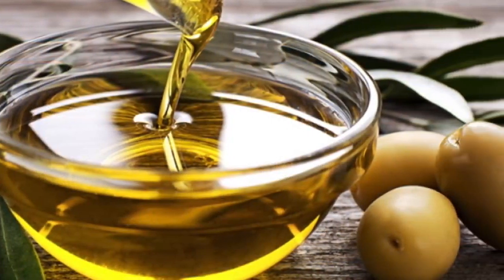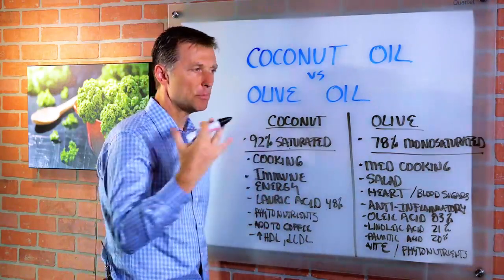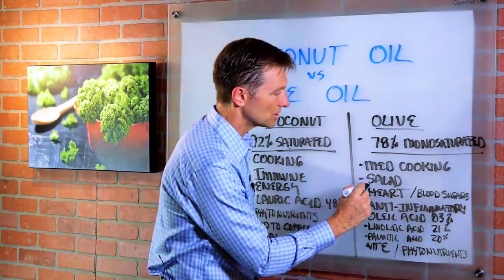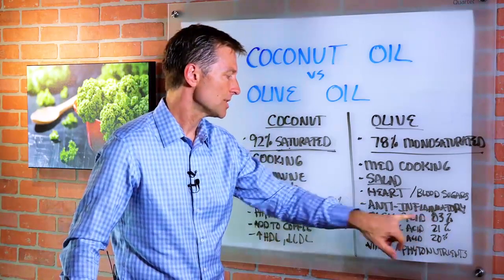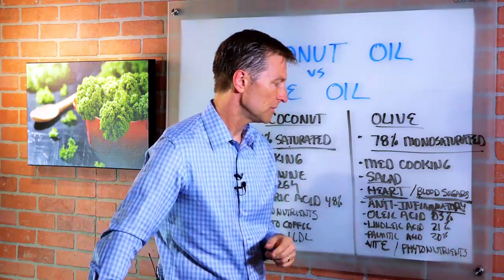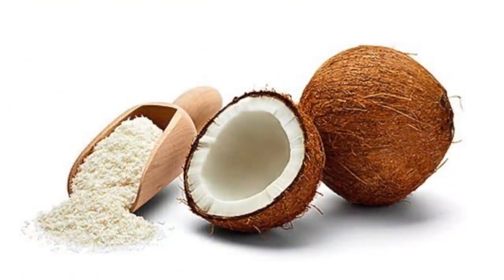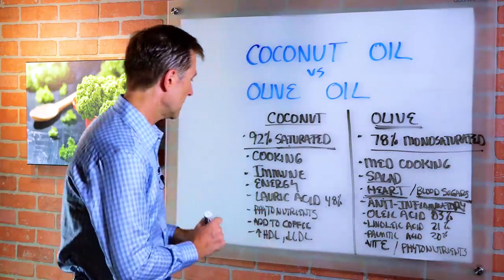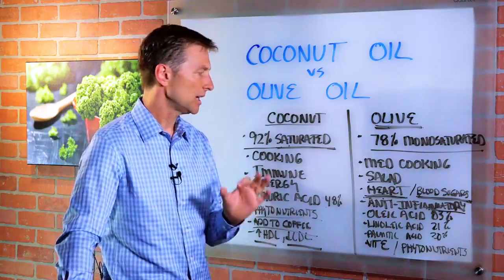Coconut Oil vs. Olive Oil: Which is Better?